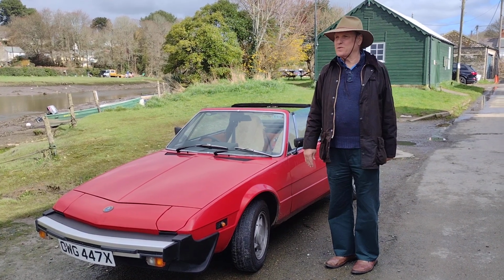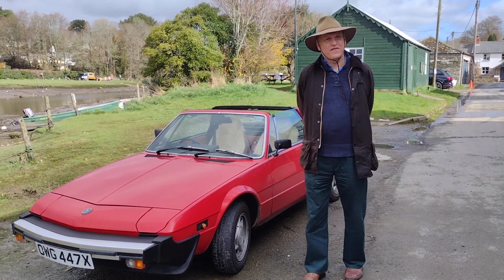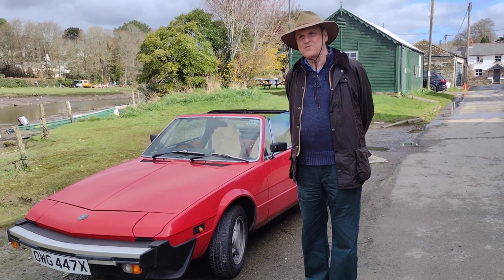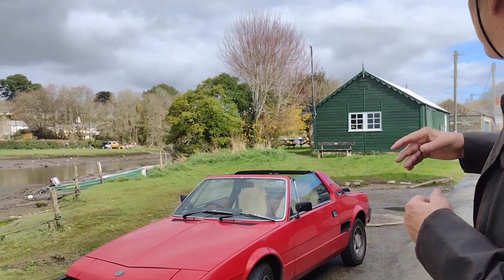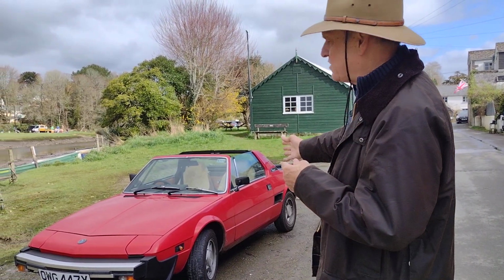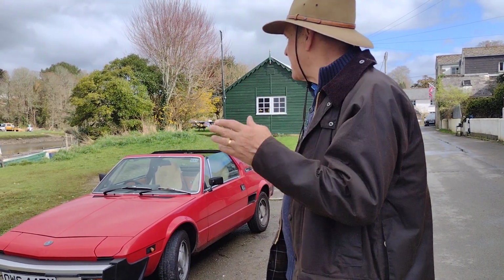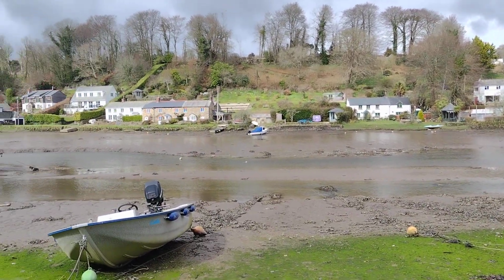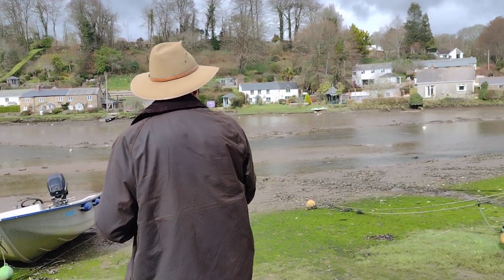X19 battery desulphurisation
more battery problems plus Lerryn views.